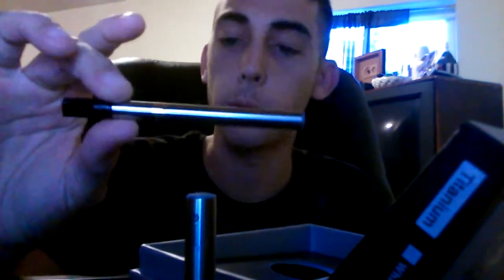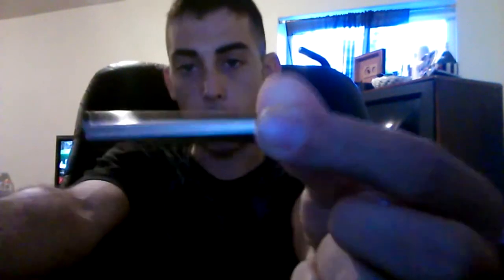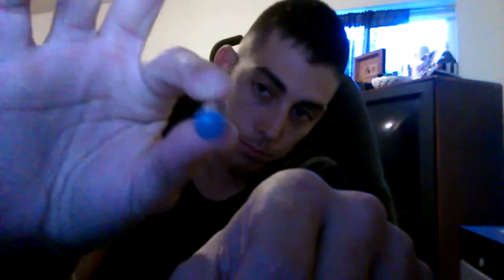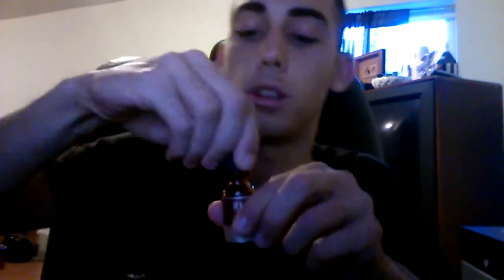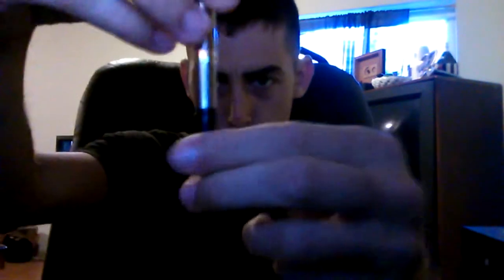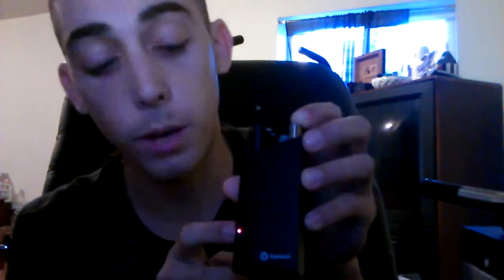Joyetech z510 e cig review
This is a 3 piece design e cig.  Its one that is ment to be filled often, they dont sell pre filled carts. Id recomend this cig to everyone. one of the best on the market.  if your intrested in ordering one go to zeecigs.com  its and autorized joyetech dealer.